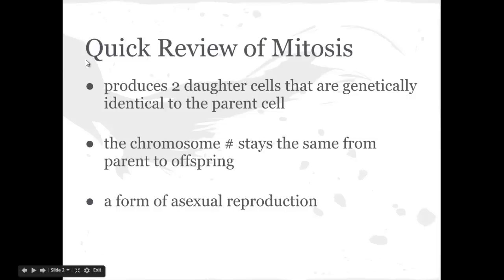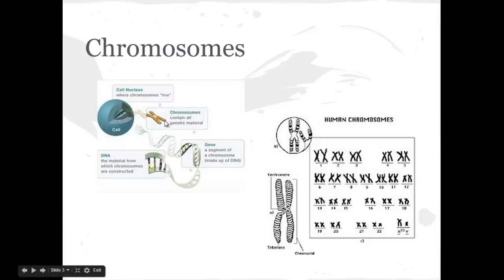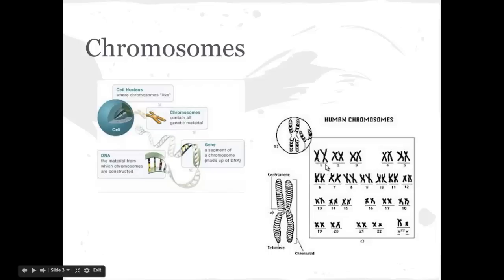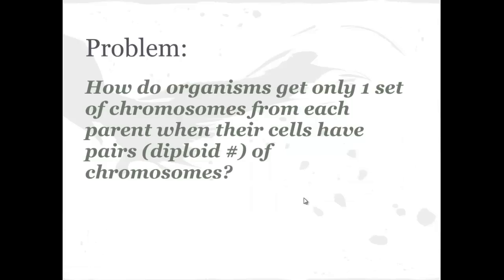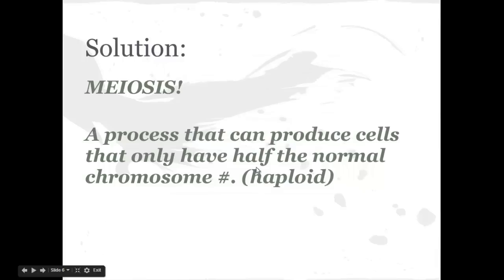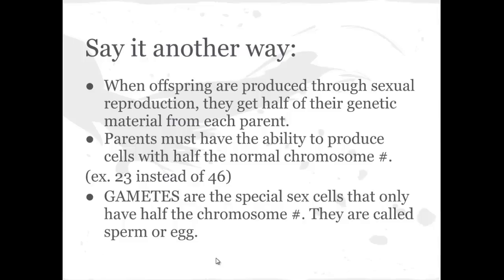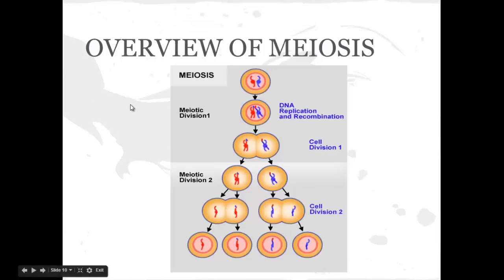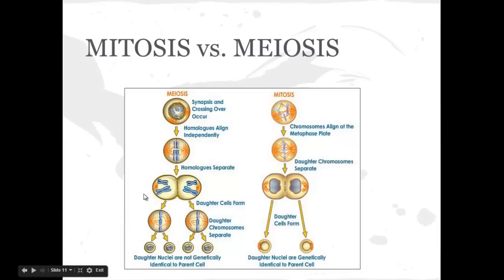Meiosis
Introduction to Meiosis